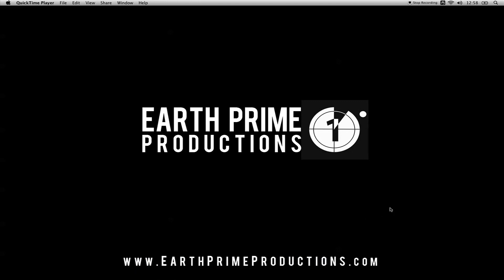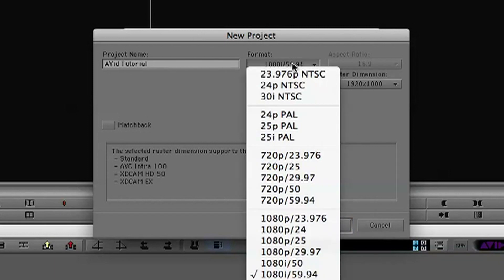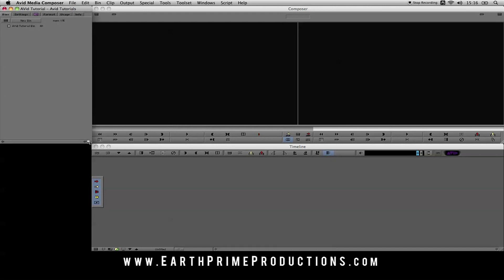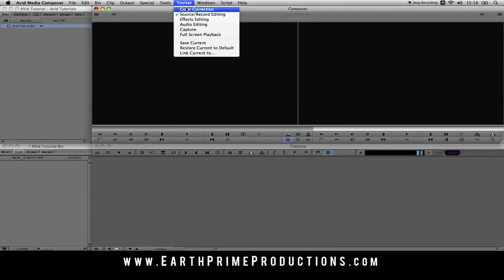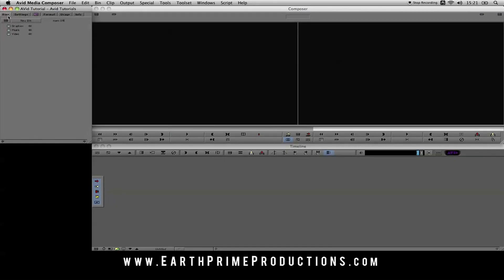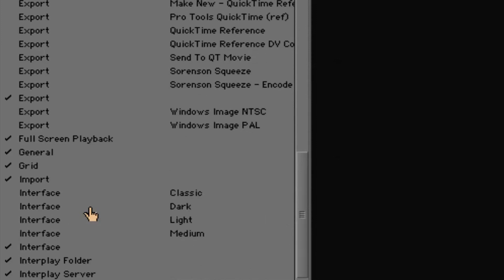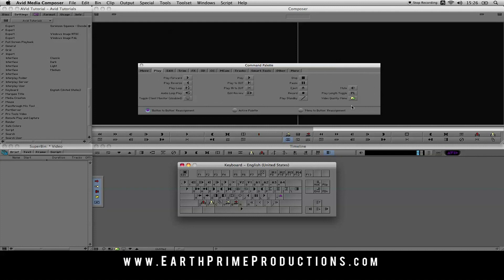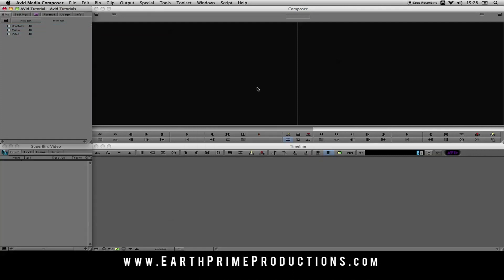Avid Tutorial 001 Initial Setup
Avid Media Composer Tutorial (For Final Cut Pro Users)
001. Initial Setup

In this tutorial we cover the initial setup of Avid MC, including;
-User Profiles,
-Creating new projects,
-Toolset presets,
-Custom layout,
-Keyboard shortcuts,
-Customizing buttons,
-Bins and SuperBins.